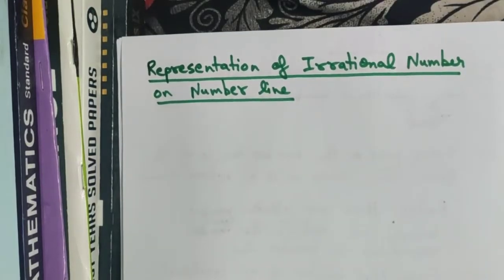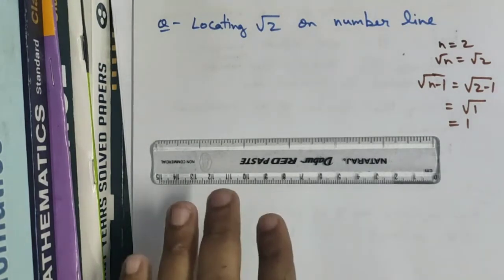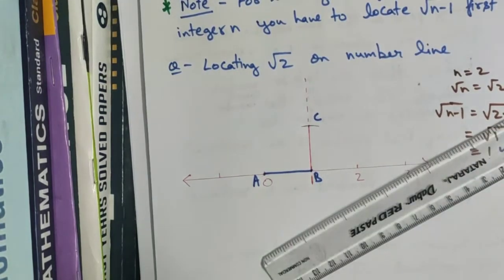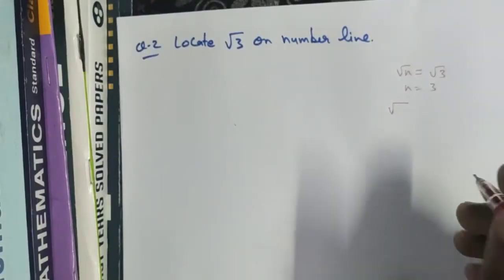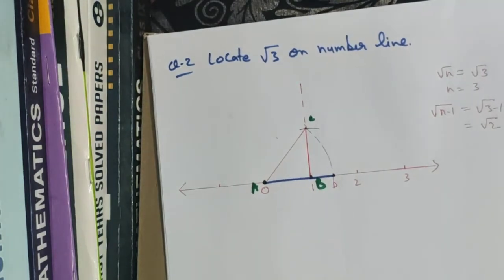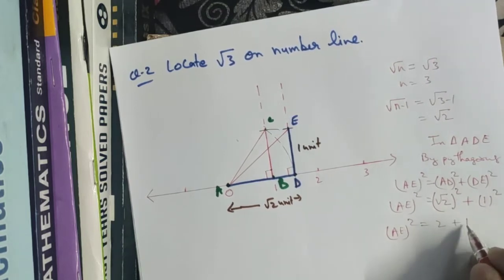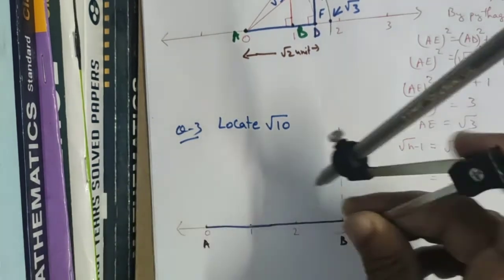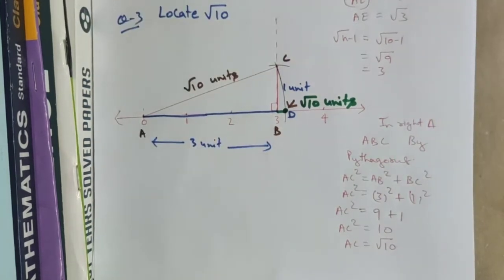How to Represent Irrational Numbers on a Number Line | Class 9 Maths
In this video, we dive deep into the concept of Irrational Numbers and learn the step-by-step geometric method to represent them on a number line. Whether you are a Class 9 student or just looking to brush up on your geometry, this tutorial by Tufail Rizvi makes complex concepts simple."
What You Will Learn:
How to use the Pythagorean Theorem for construction.
Step-by-step construction of \sqrt{2}, \sqrt{3}, and \sqrt{5}.
Tips for using a compass and ruler with precision.
Time Stamps:
0:00 - Introduction
3:15 - Basics of Irrational Numbers
7:45 - Using Pythagoras Theorem in Geometry
12:30 - Construction of \sqrt{2}
20:10 - Construction of \sqrt{3}
28:00 - Summary & Conclusion